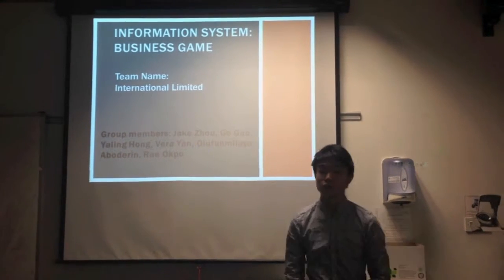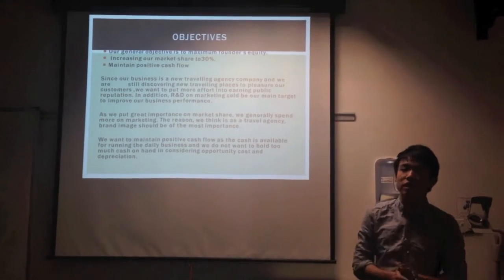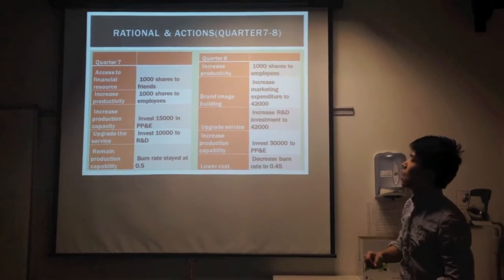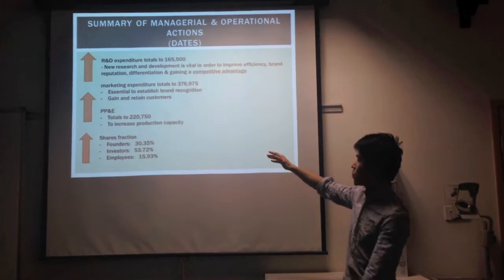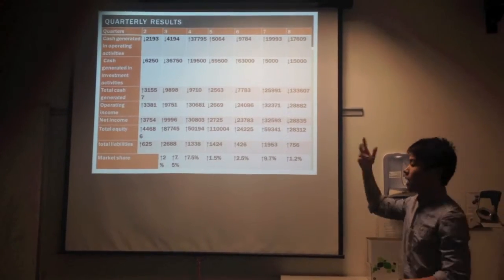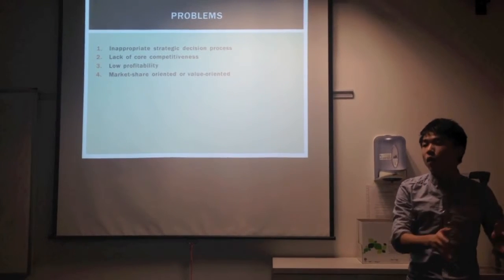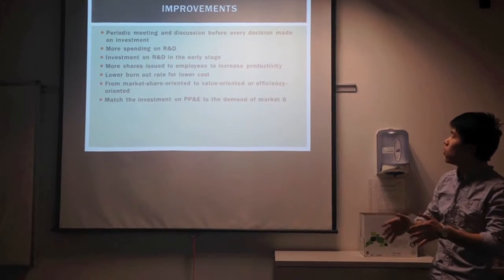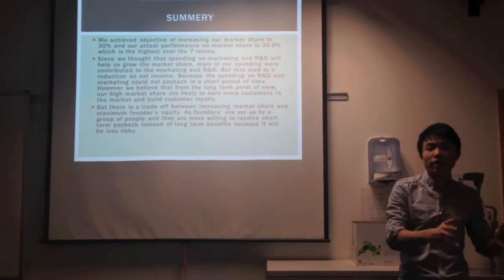Business Game: International Ltd.